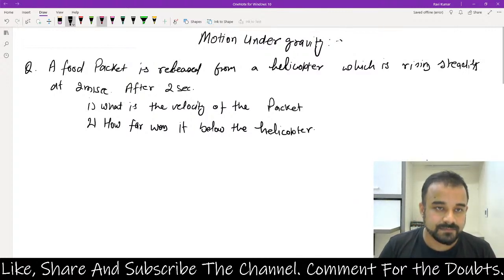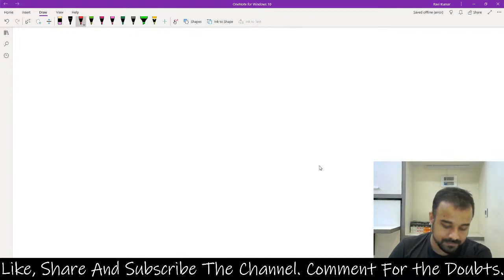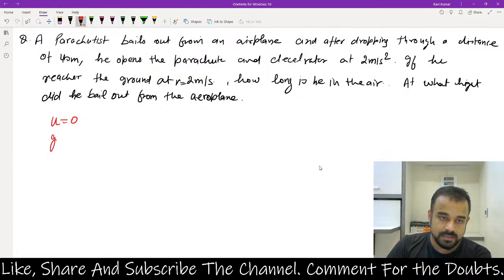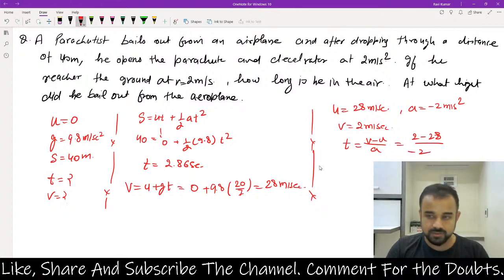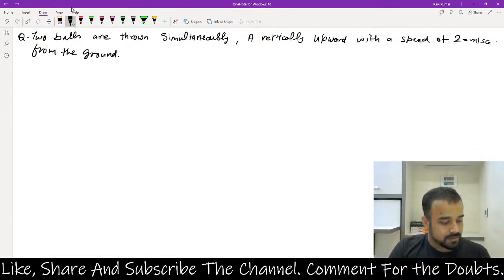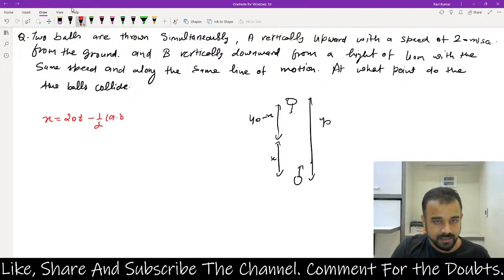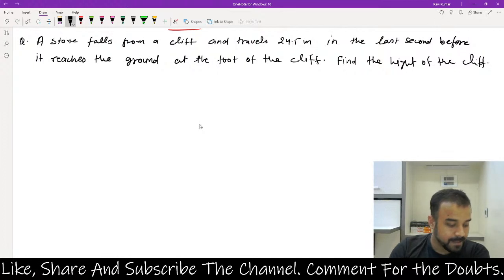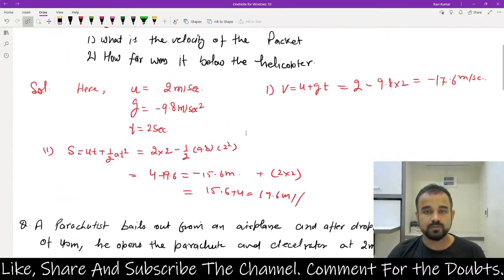Numerical for Motion Under Gravity | NEET | Physics | Ravi Kumar | Foundation | Unacademy Bridge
In this video, you will learn about NEET  Physics to Score 100% in Physics.
Mr. Ravi Kumar who is a Physics teacher and Awarded by C.M. Maharastra will teach you everything you need to know about NEET Physics.

Learn LIVE from Top Educators on Unacademy Subscription.

Unacademy Subscription Benefits:
1. Learn from your favorite teacher
2. Dedicated DOUBT sessions
3. One Subscription, Unlimited Access
4. Real-time interaction with Teachers
5. You can ask doubts in the live class
6. Limited students
7. Download the videos & watch offline